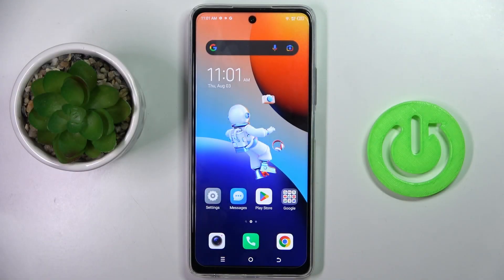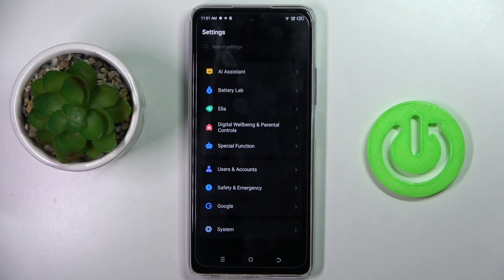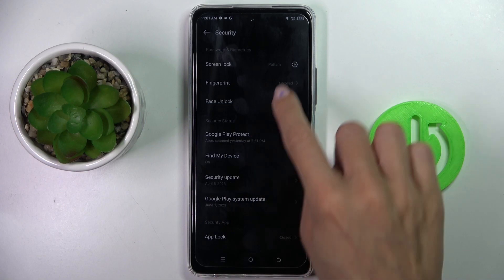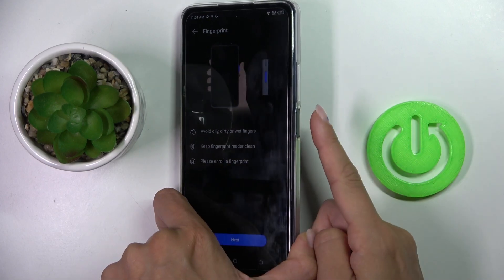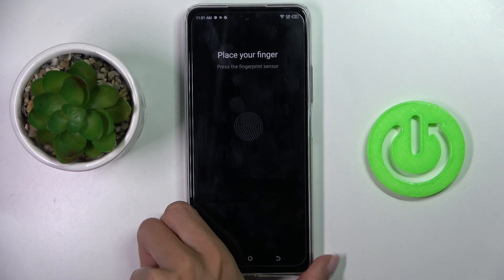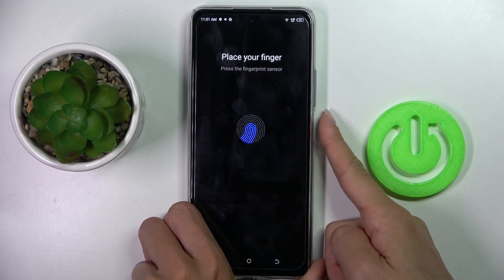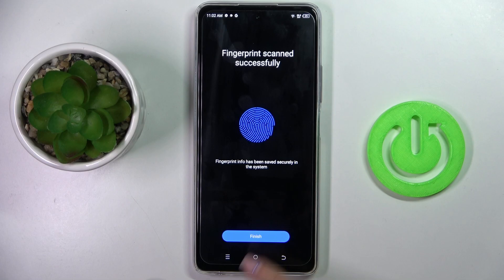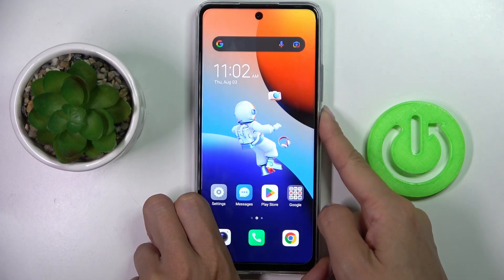How to Add Fingerprint to TECNO Camon 20 Pro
Today, we will walk you through the process of setting up fingerprint recognition on your TECNO Camon 20 Pro. Fingerprint recognition is a very popular, secure and convenient way to unlock your device quickly. By adding your fingerprint to your phone, you can ensure that only you have access to your device and sensitive information. Follow our steps and do it successfully. Visit our YouTube channel if you want to know more about TECNO Camon 20 Pro.

How to add fingerprint to TECNO Camon 20 Pro? How to use fingerprint scanner on TECNO Camon 20 Pro? How to save fingerprint on TECNO Camon 20 Pro?